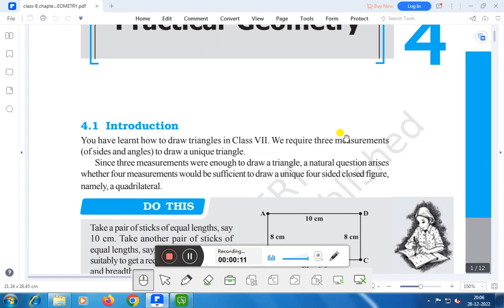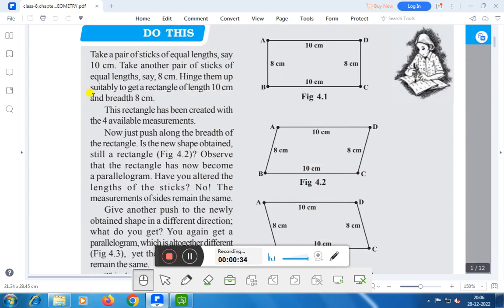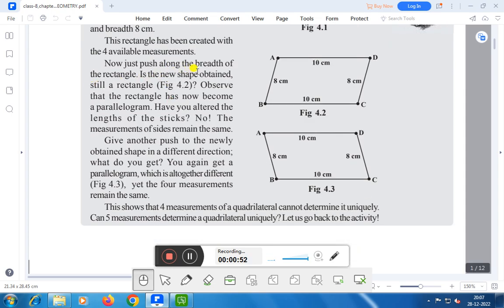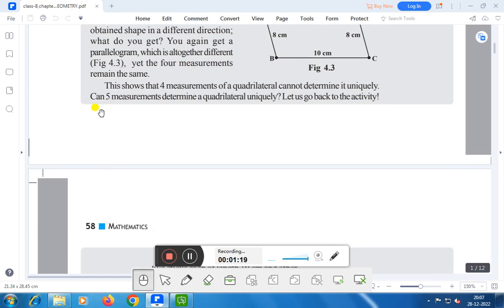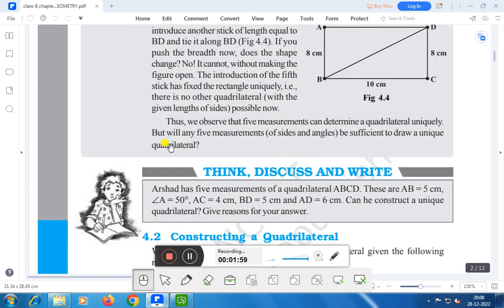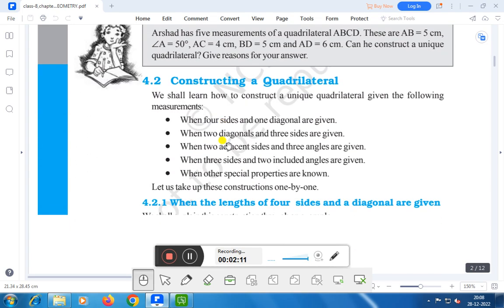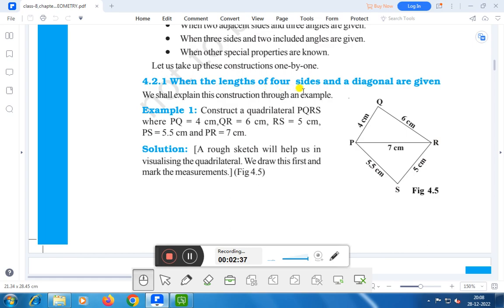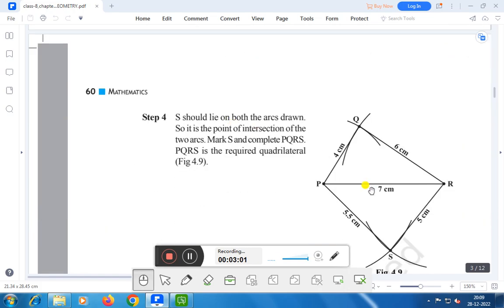EX-3 ,Q.NO- CH-4,CLASS-8,PRACTICAL GEOMETRY,MATHS,NCERT,CBSE